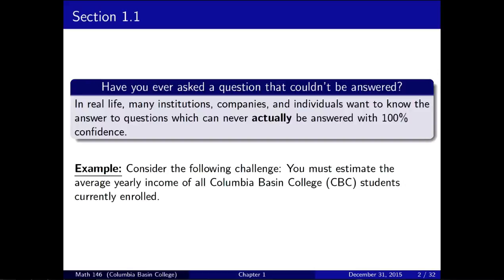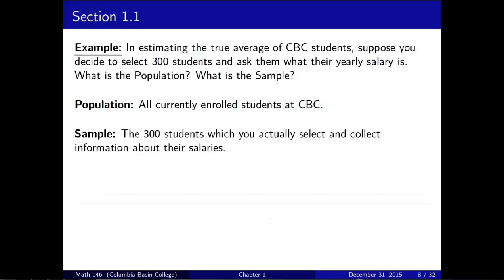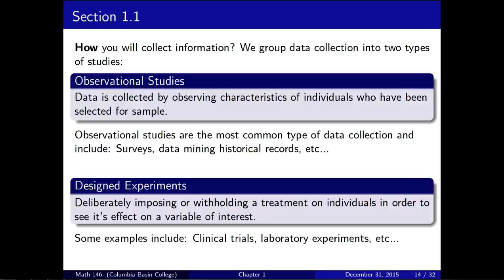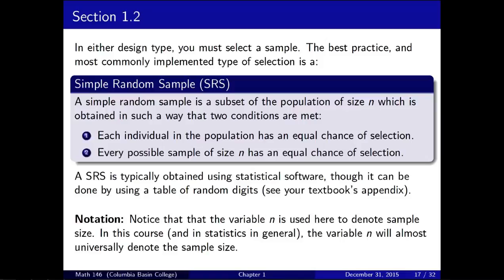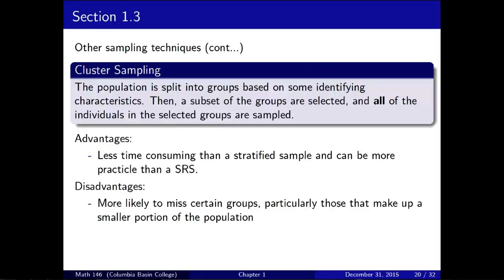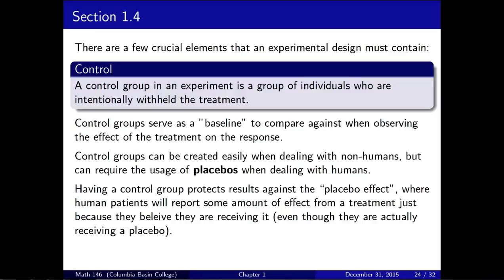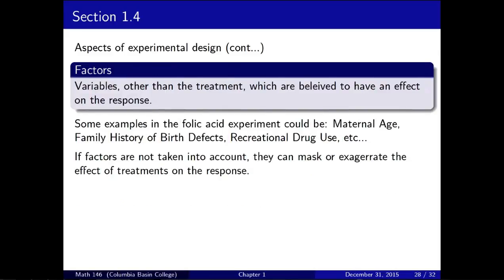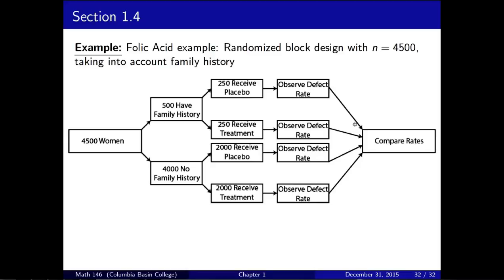Chapter 1 (Weiss) Overview Lecture